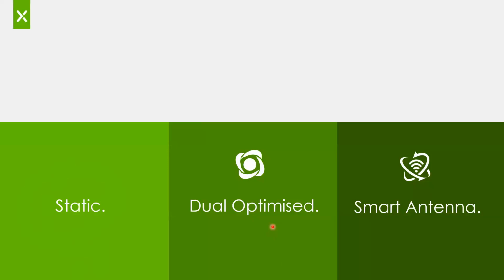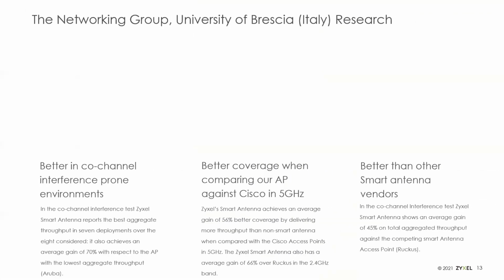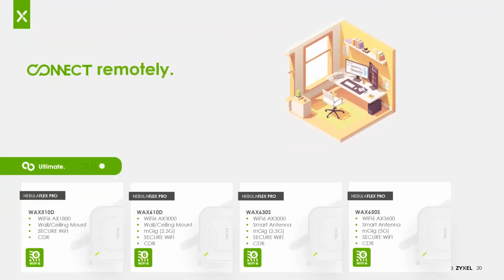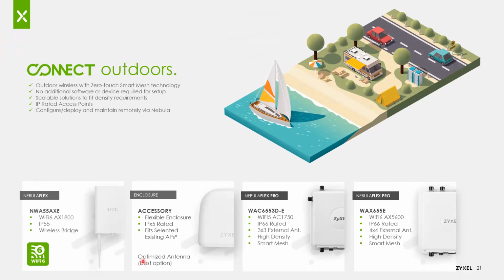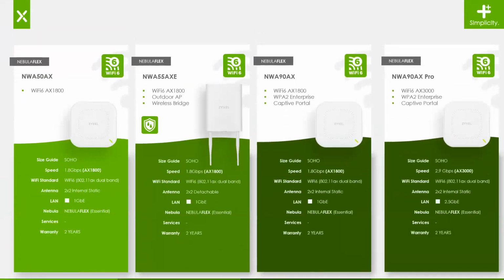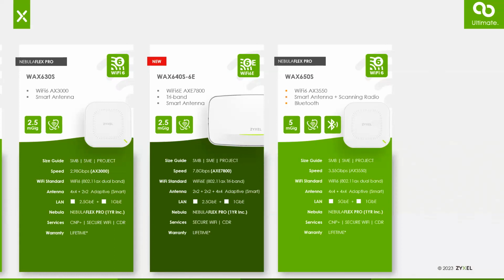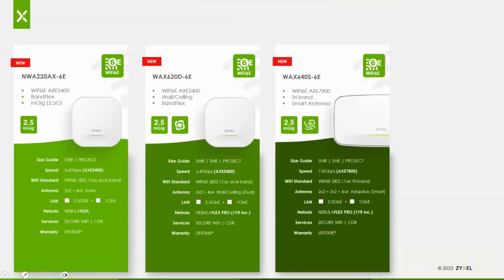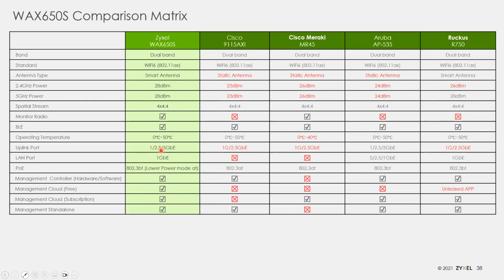ZYXEL | Webinar: Discover Zyxels AP Line-Up (08-17-2023)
In this webinar, you will learn different models and terminologies and how we group our products into two categories. We will also discuss WiFi 6E - the extended version of the WiFi 6, which provides a huge innovation leap to the wireless industry.